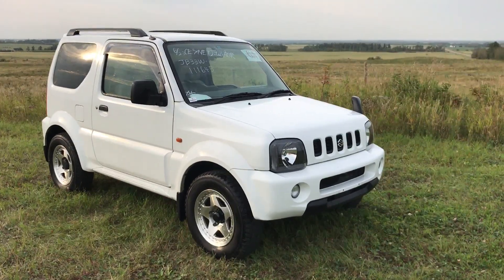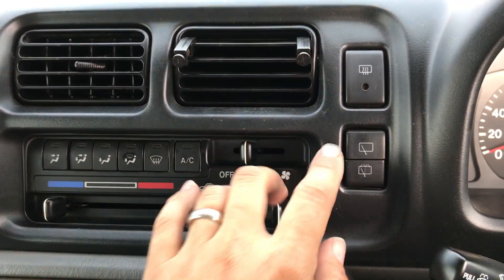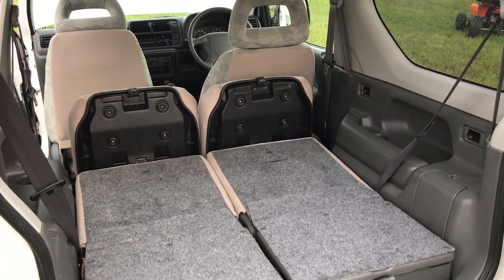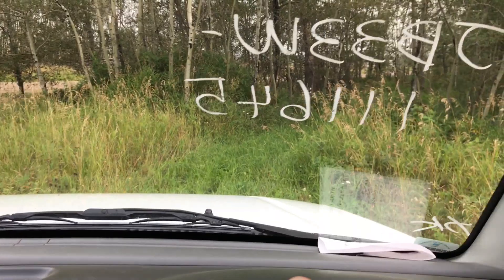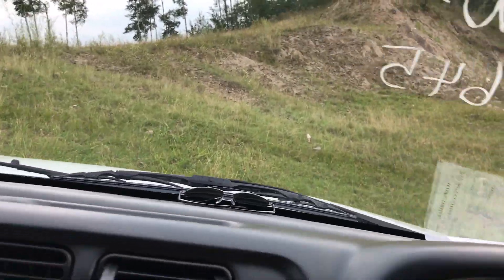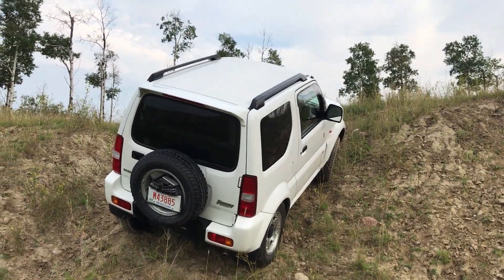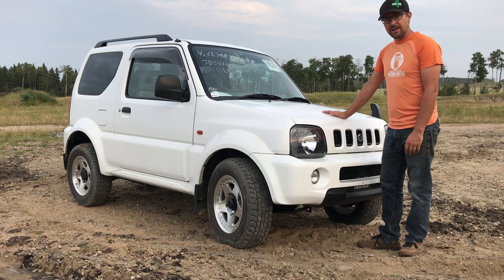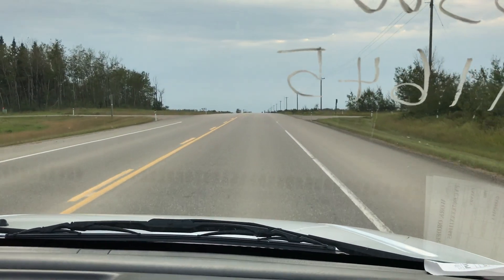The Samurai Lives! Suzuki Jimny Mini Truck Review, Drive and 0-60 Run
In-depth walk around, review and ride along in a 1998 Suzuki Jimny Wide Mini Truck 4x4 SUV.
We are Japanese Mini Truck importer and dealer based in Alberta, Canada